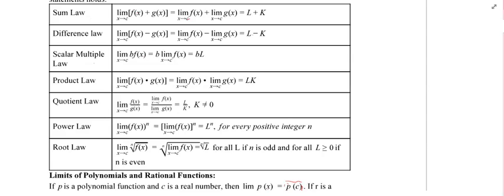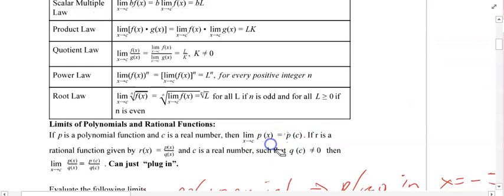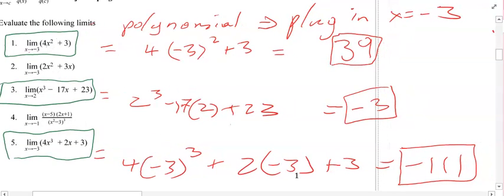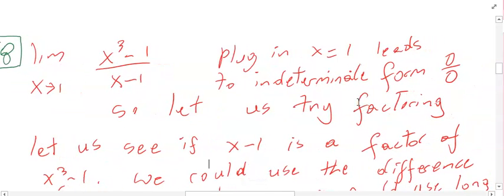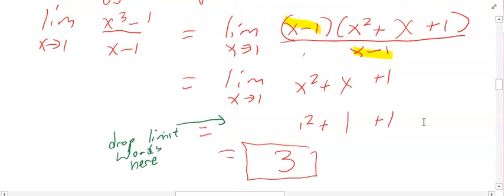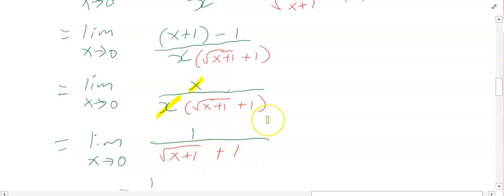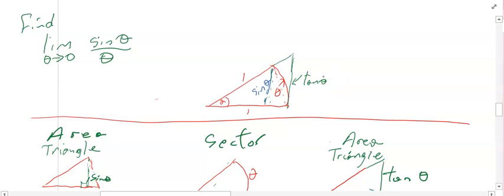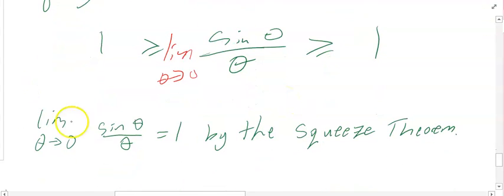Calculus and Analytics 2.3 part 1 Limits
This video introduces the laws of limits and uses these in the solution of limit problems.